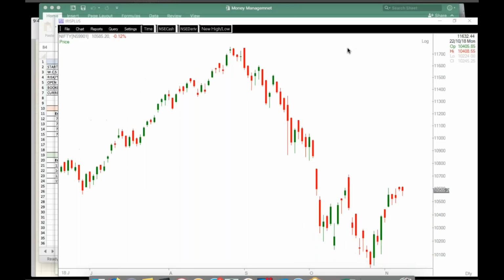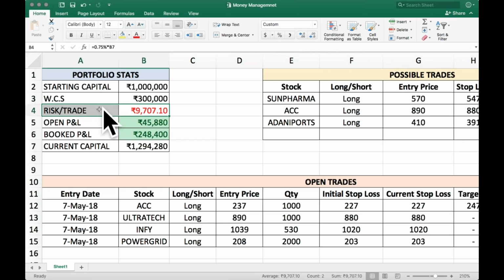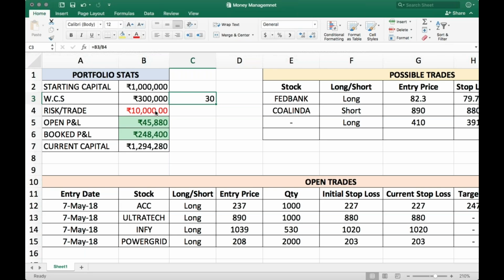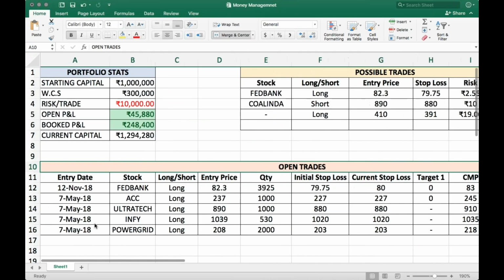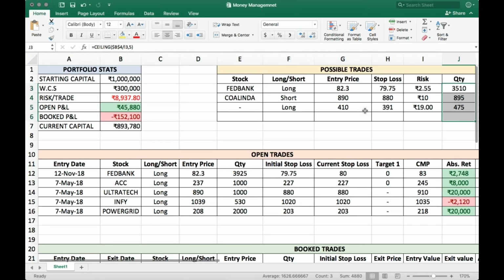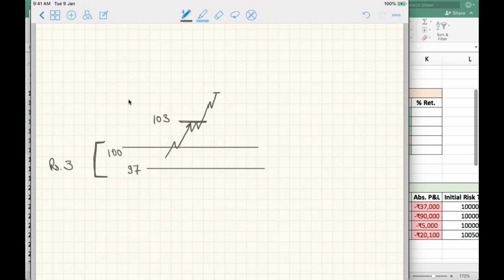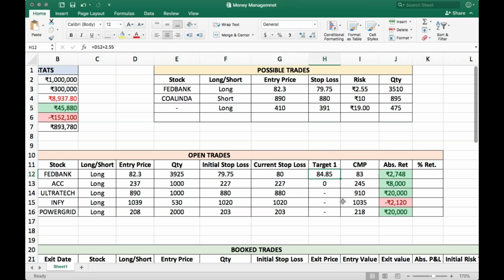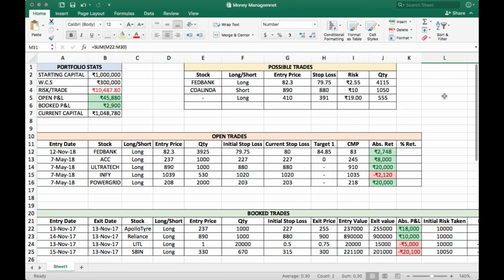Money Management - A Simple Approach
To get this Money Management Sheet ping me at this Whatsapp number

In this video, I explain the importance of Money Management and how one should always use a log or sheet for proper disciplined bet sizing. In this example, I have approached from the point of view of risk which I feel is very important for every trader to define first before any trade is being executed.